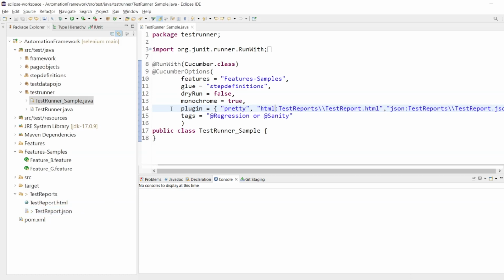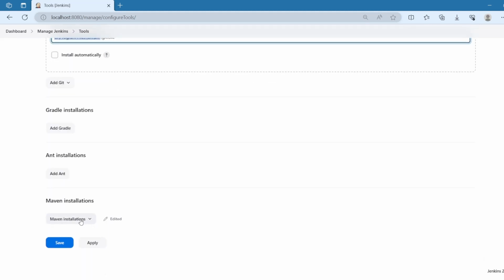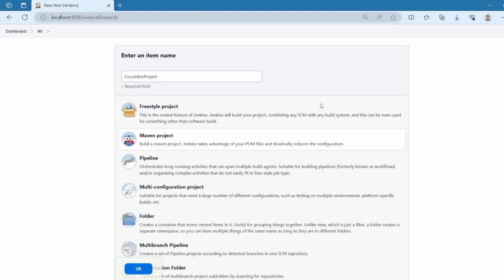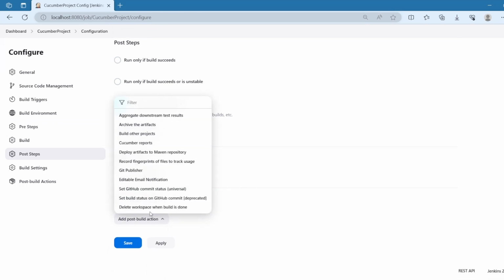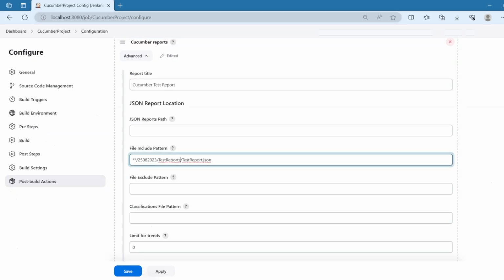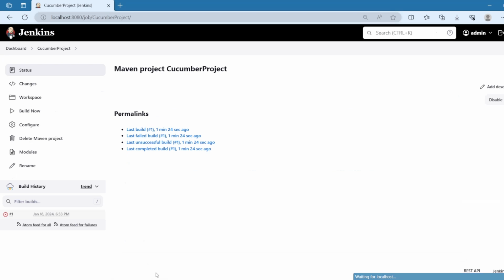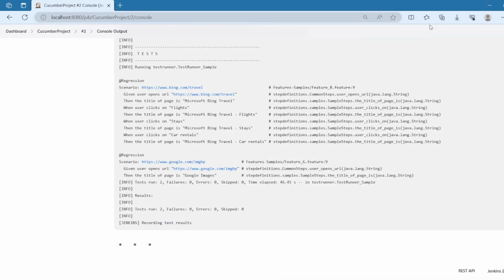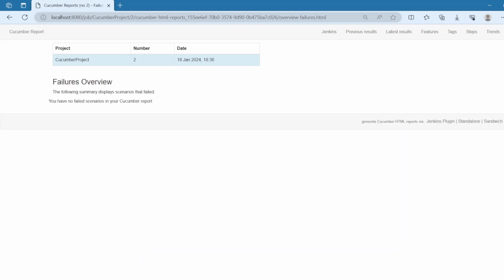Execute Selenium Cucumber Java tests via Jenkins[Job Type - Maven]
Execute Cucumber tests via Jenkins
Integrate Cucumber with Jenkins
Install Cucumber Reports Plugin in Jenkins
Publish Json test reports generated via Cucumber reporting plugin (mentioned in test runner) in Jenkins with Graphs and historical results